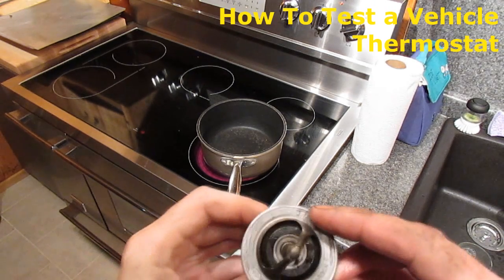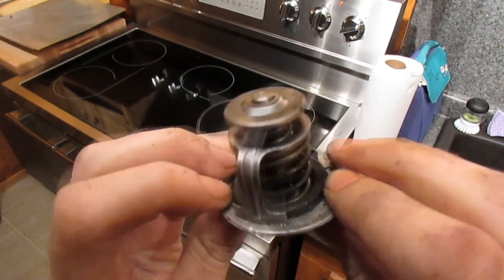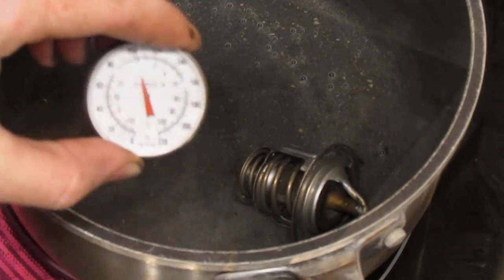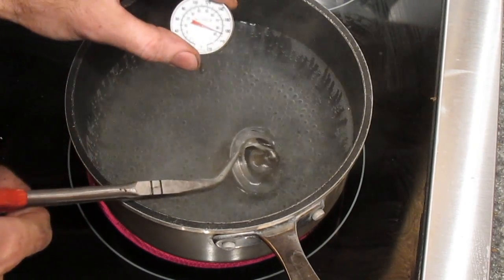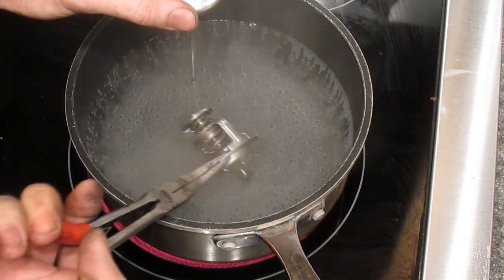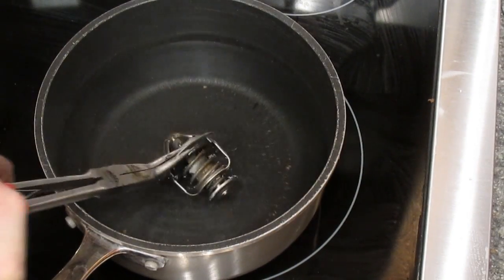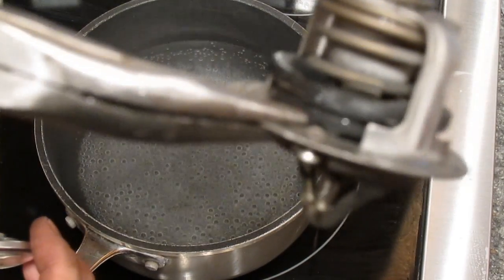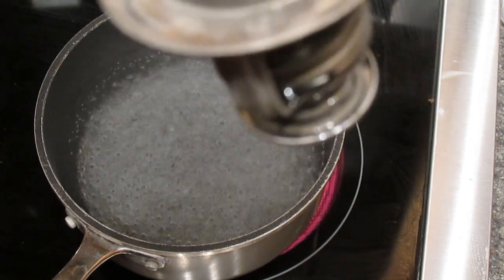How To Test A Car Thermostat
This video explains testing of a vehicle thermostat with normal household items.

If you feel that your car is overheating due to a bad thermostat, use this simple method to verify it.